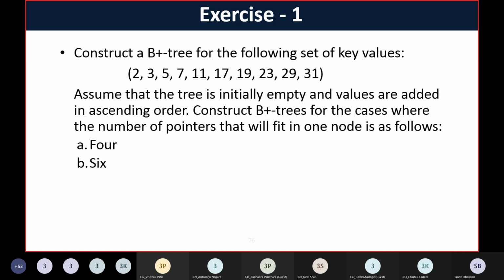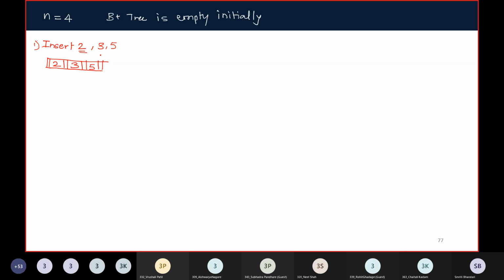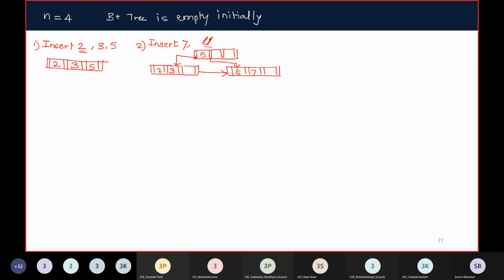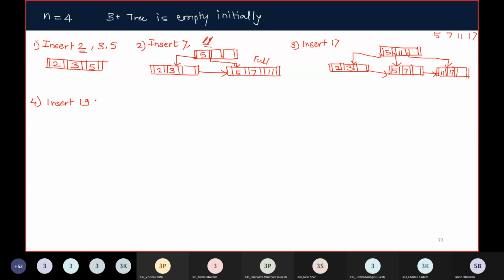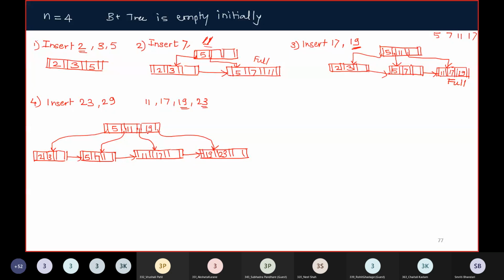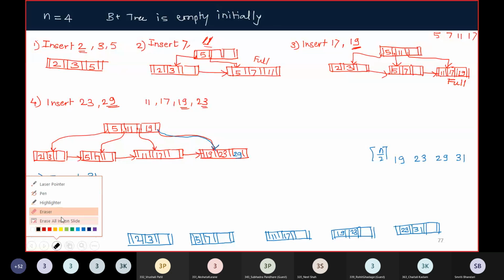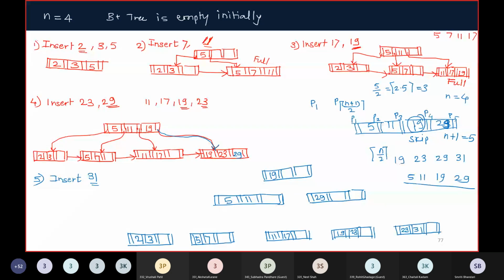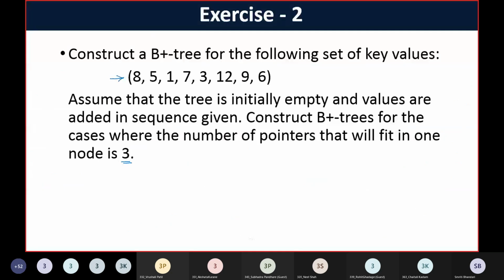# 58-2 - Building a B+ Tree Index - Solved Problem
This video explains the process of building a B+ tree index from scratch.
Please refer to the video for detailed process and algorithm.